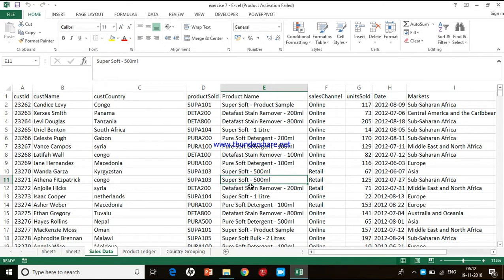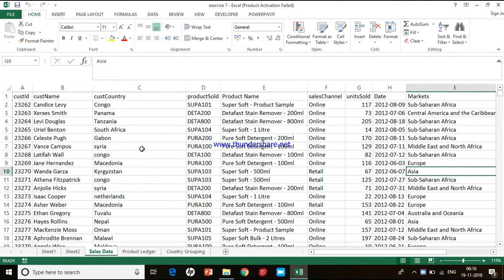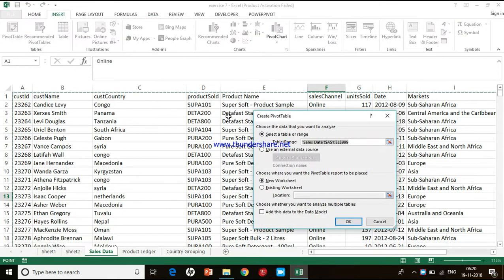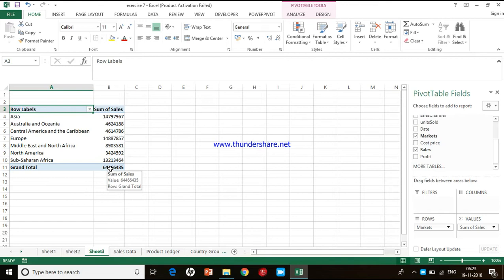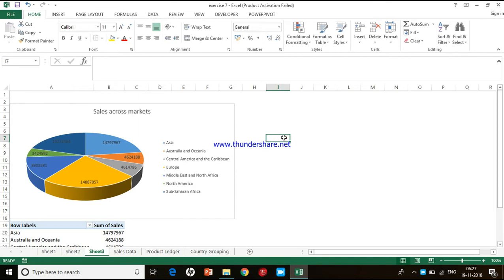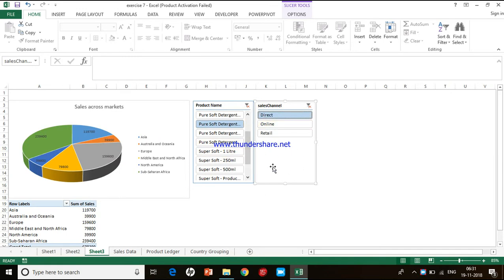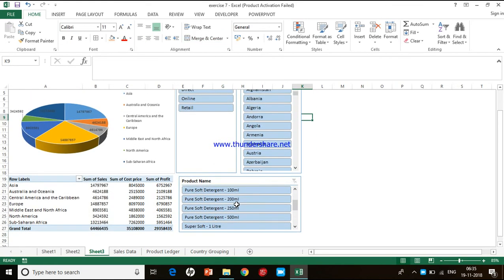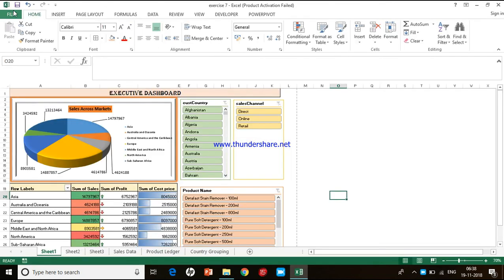Inserting a Pivot Table for Data Visualization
You will learn how to insert a pivot table to visualise a large data in rows and columns in an interactive graphical format